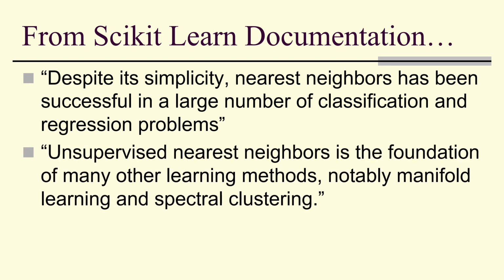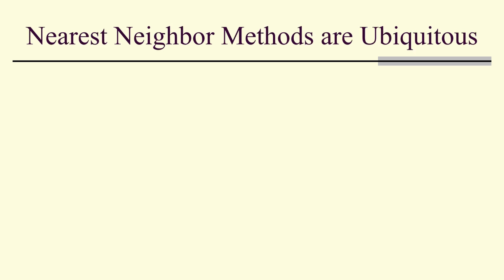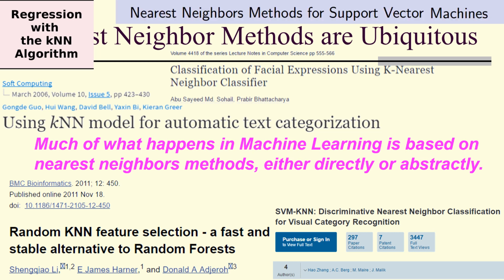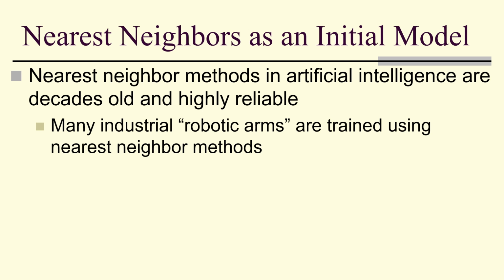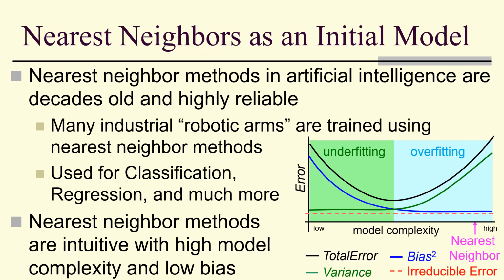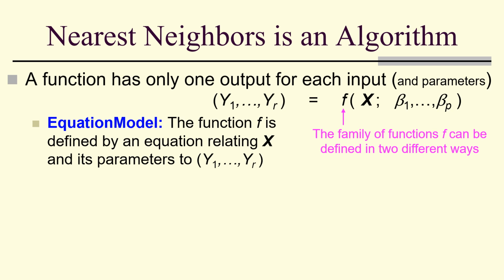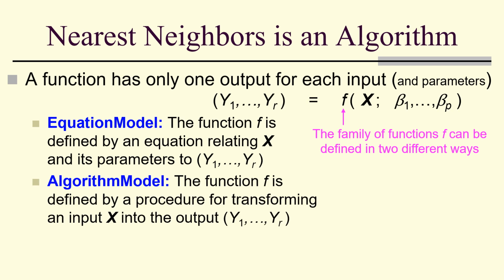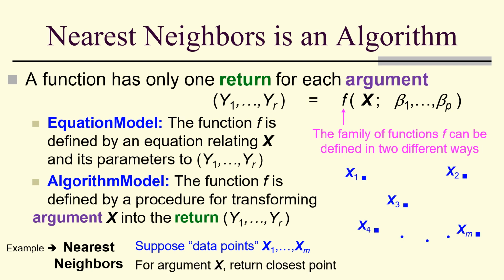APM-Module 3: Nearest Neighbor Methods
An introduce to Module 3 on nearest neighbor methods.